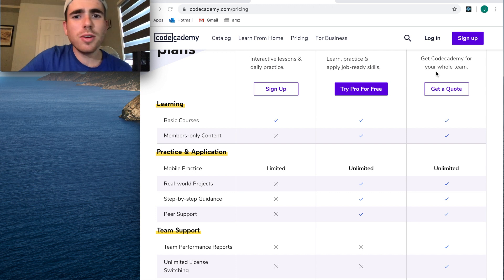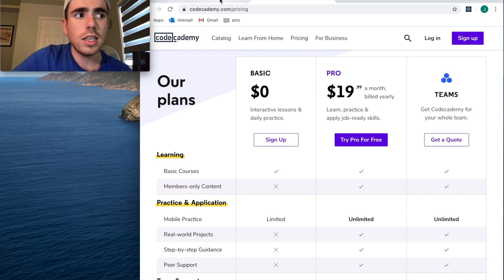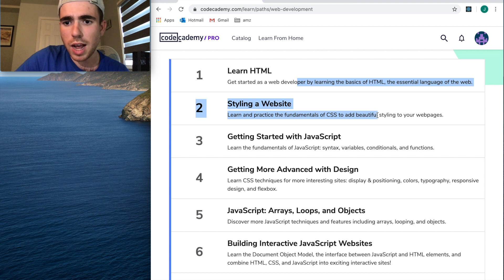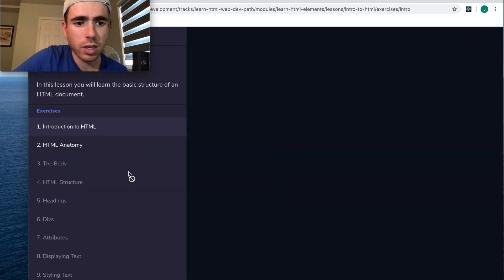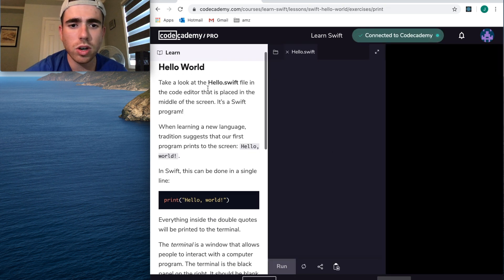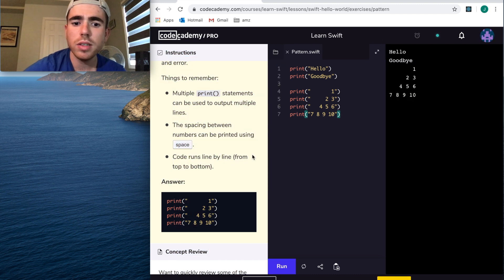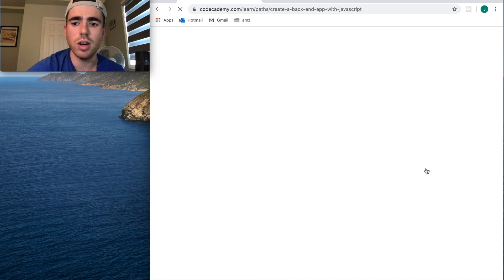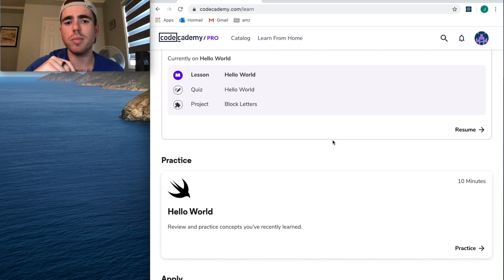Watch this before buying CodeAcademy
CodeAcademy is a very popular online resource where you can learn anything from Computer Science, Javascript to SQL. It can be a great place to learn how to code and I go in depth to review it so that you can make an informed decision. Enjoy!